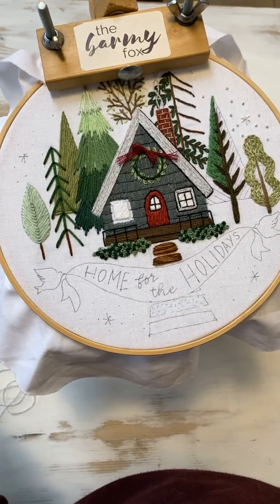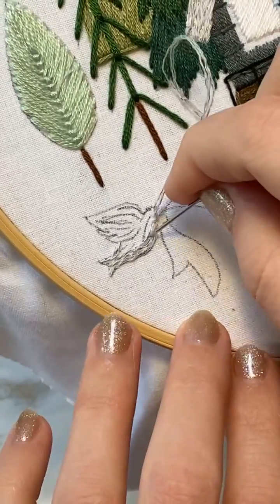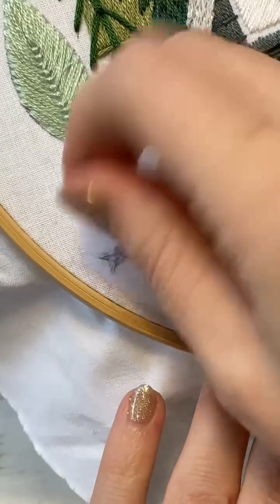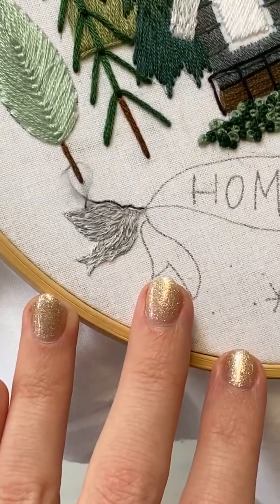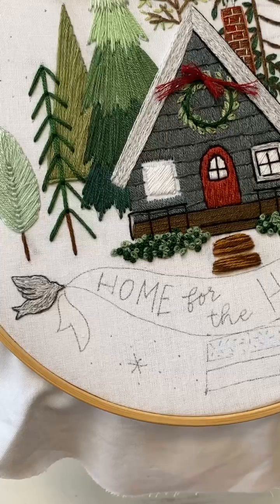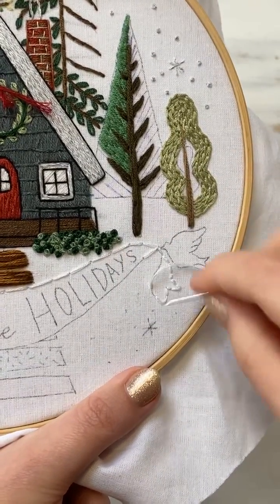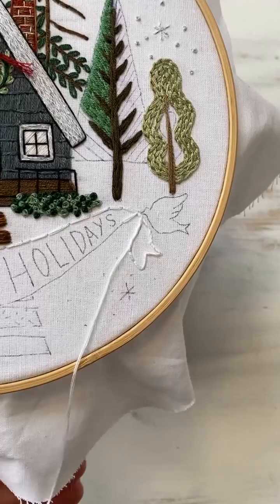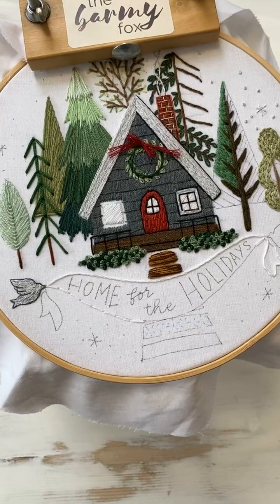Cosy Cabin Stitchalong day 16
3 strand split stitch for the birds. 1 strand backstitch outline. 3 strand whipped backstitch for the banner